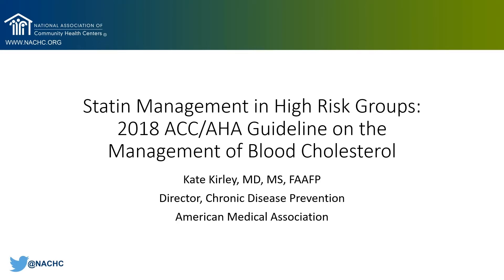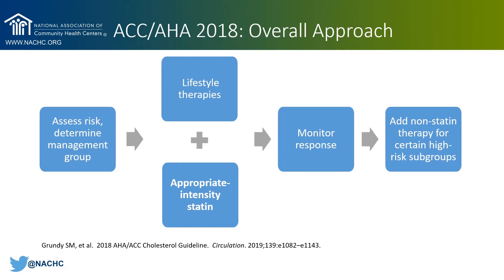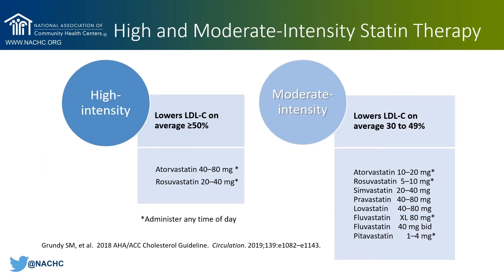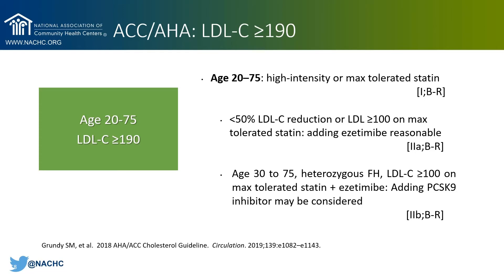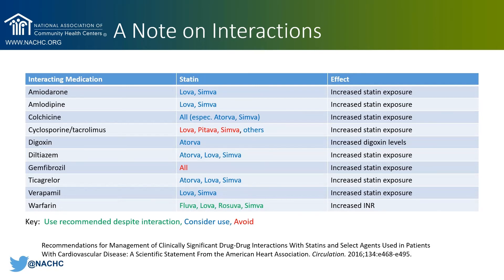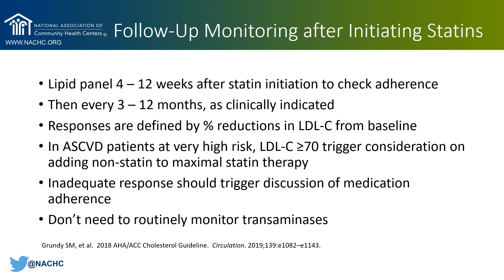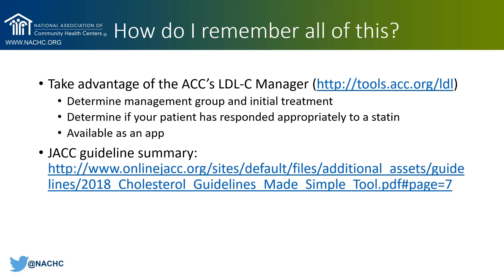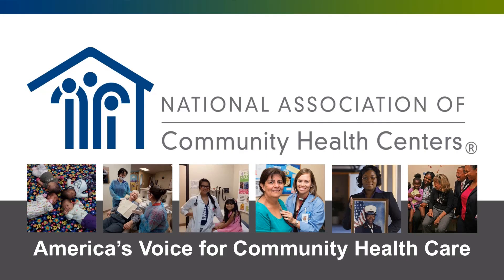Statin Therapy for High-Risk Groups Summary Video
NACHC and the CDC are partnered together to reduce heart attacks and strokes to help achieve the Million Hearts® 2022 goals. The current focus has been to implement strategies to reduce undiagnosed hypertension, improve use of statins in high-risk patients, improve hypertension management and control for African Americans, and expanding use of self-measured blood pressure monitoring.